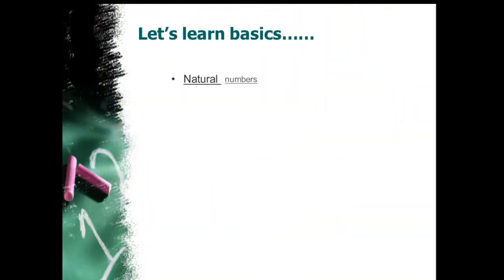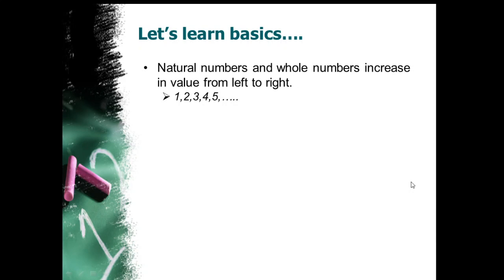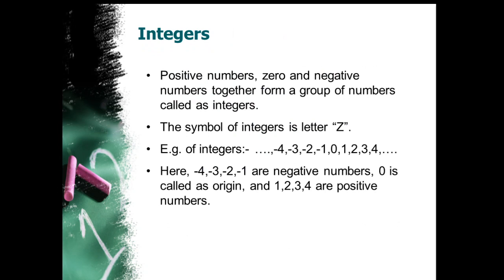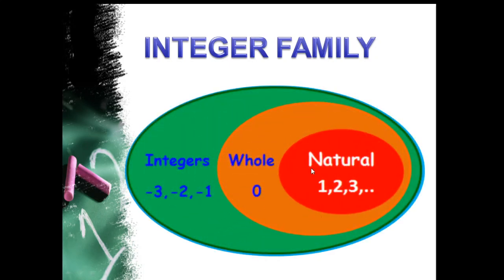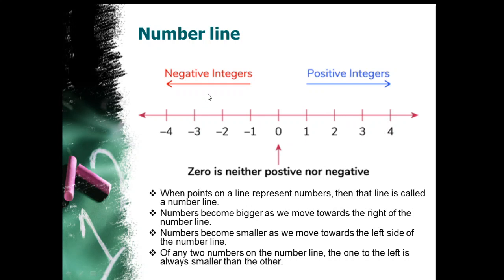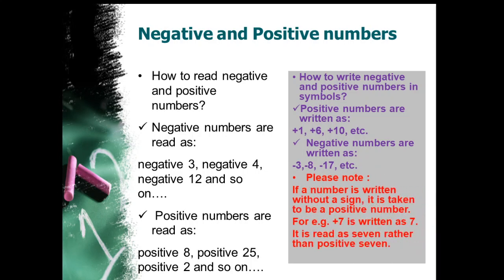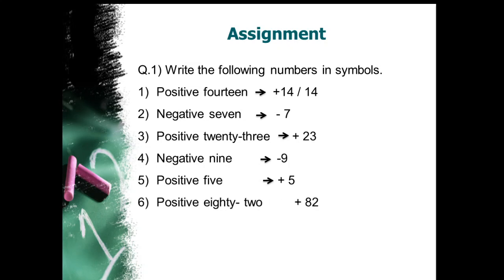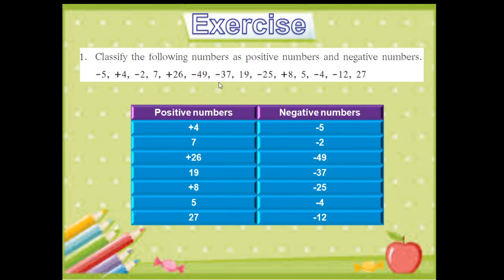Maths | Class 6 | Lesson 3 | Integers Part 1 | Number Line | Learn With Veena Iyer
Mathematics | Class 6 | Lesson 3 | Integers | Maharashtra Board | English Medium

Natural Numbers
Whole Numbers
Integers
Number Line
Integer Family
Negative & Positive Number
Assignment & Exercise